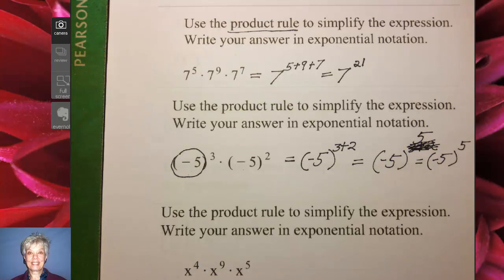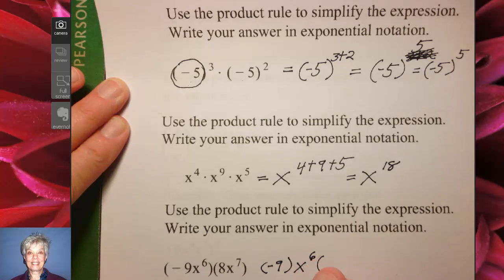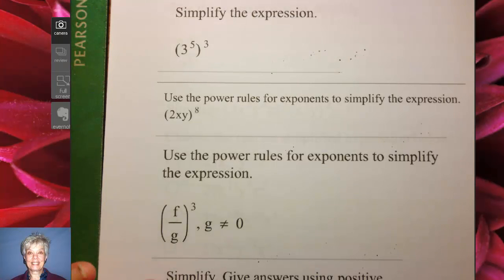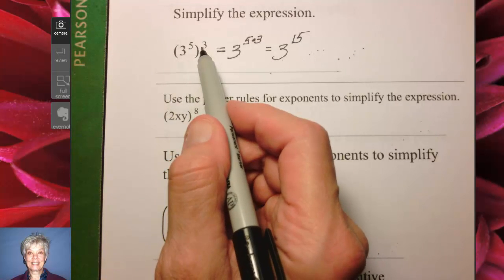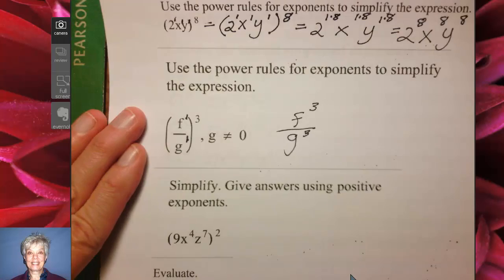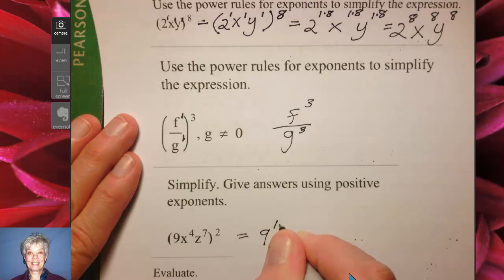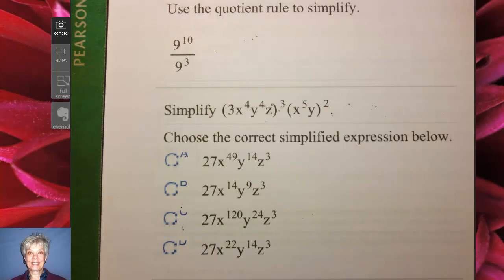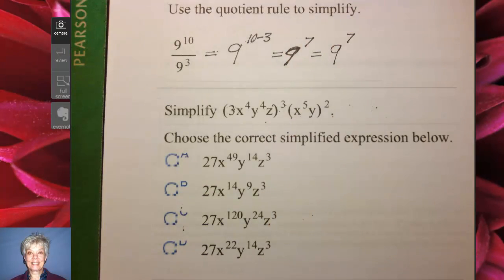Exponent Rules 1 Beginning Algebra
The rules of exponents are terrific shortcuts for working problems that include powers.  This video will help students learn the rules of exponents.